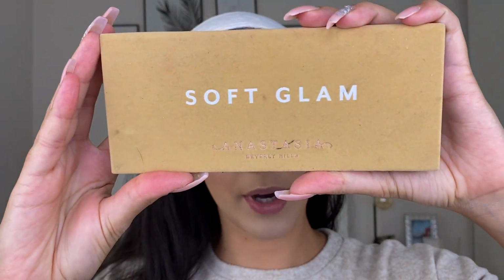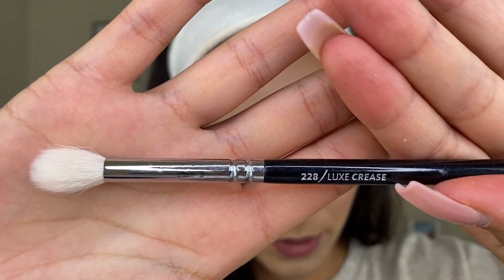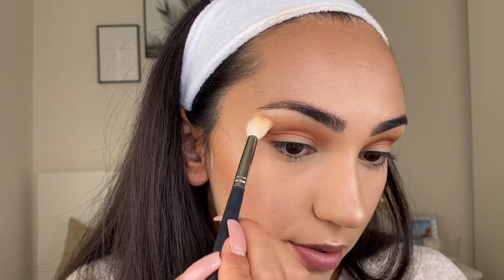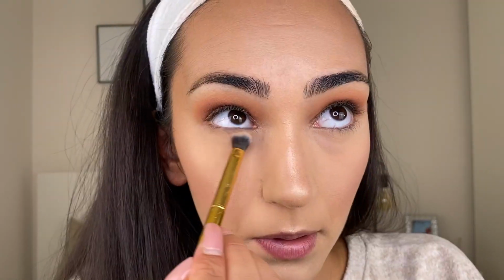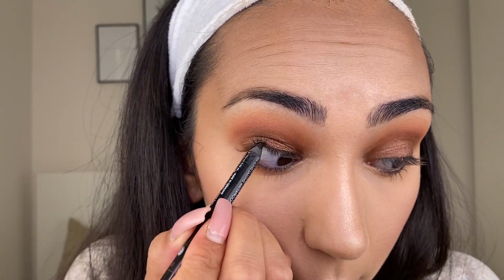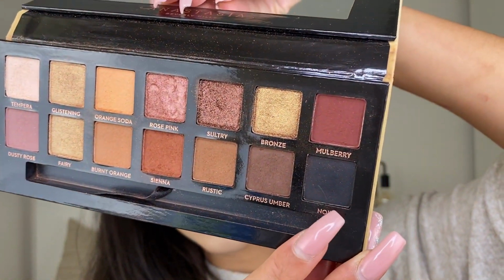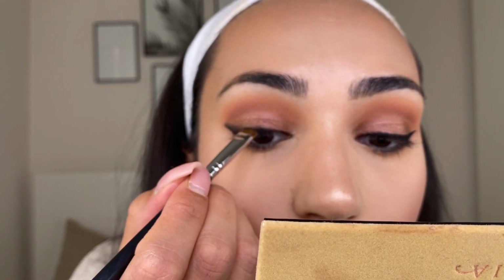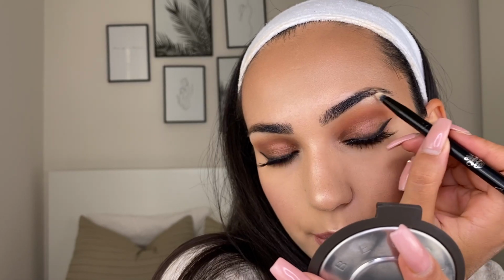Quick & Easy Fall Glam | Eye Makeup Tutorial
Hi guys! In this video I’m showing you how I do this super quick and easy fall inspired eye makeup. This is such a simple makeup look but I feel like it has such a dramatic finish!

Products mentioned in this video:

Soft Glam ANASTASIA BEVERLY HILLS
AMC 77 INGLOT
Better Than Sex TOO FACED
Wispies ARDELL